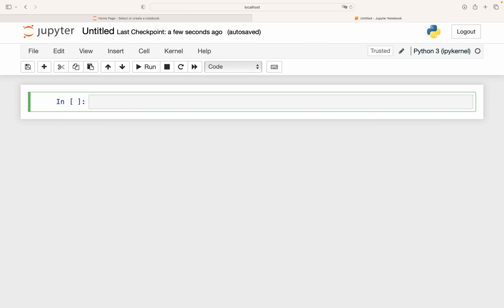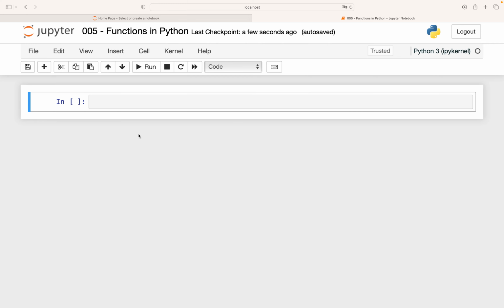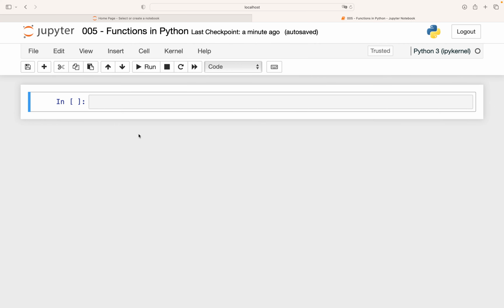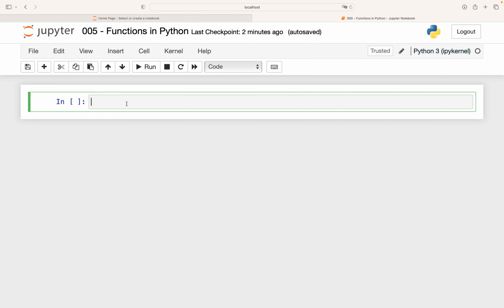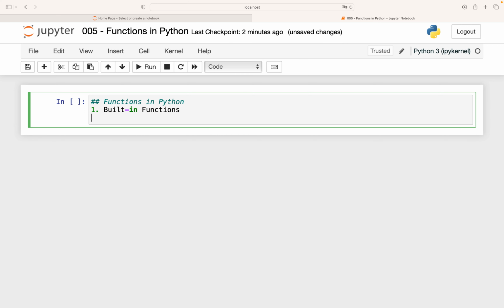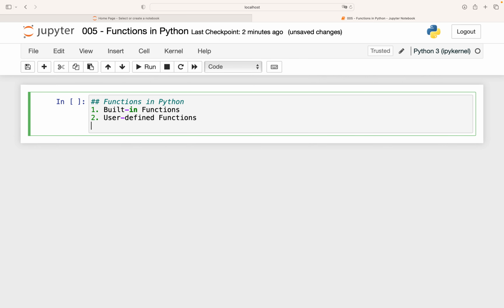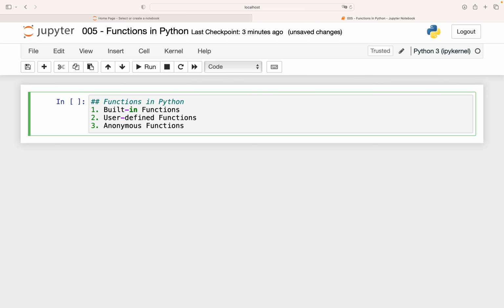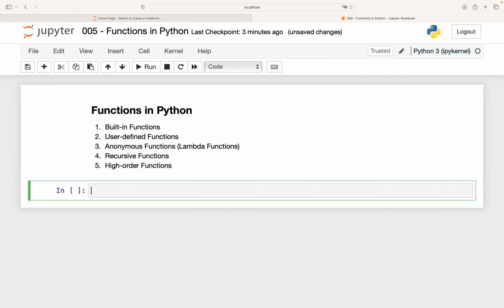044 - Functions in Python Introduction